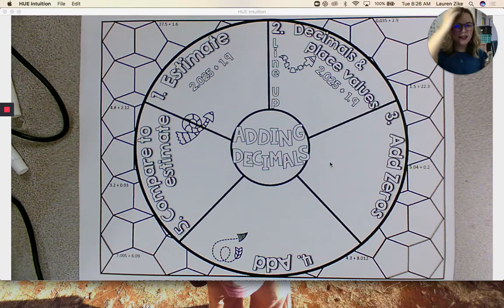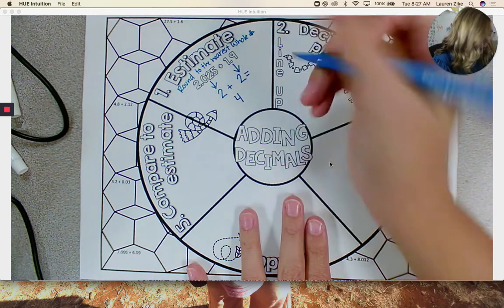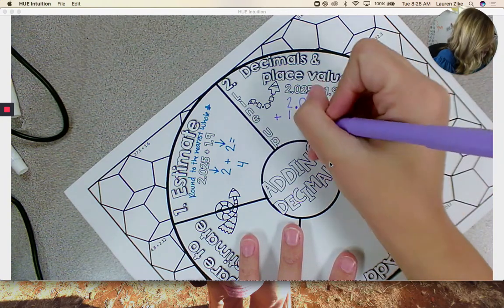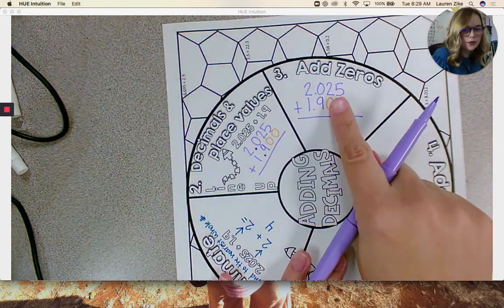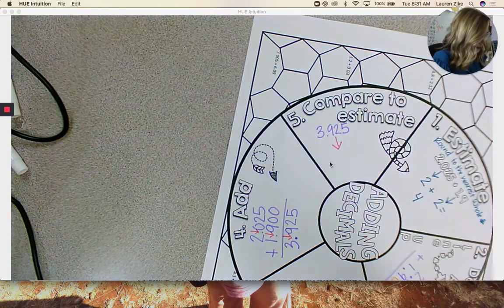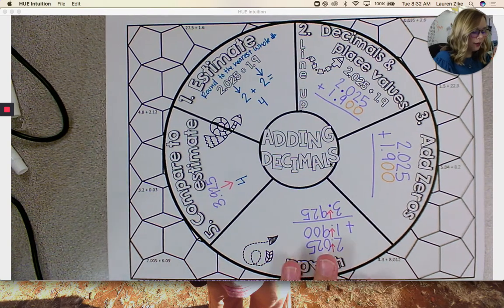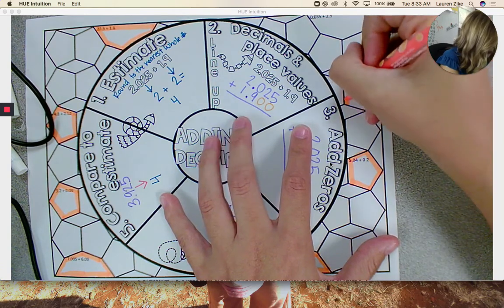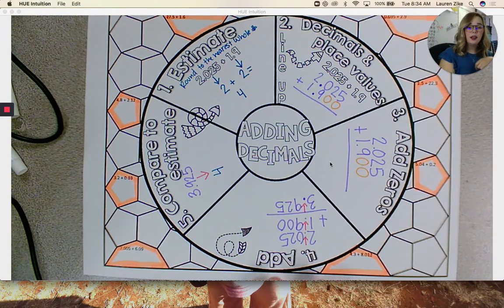5th Grade Math - Adding Decimals